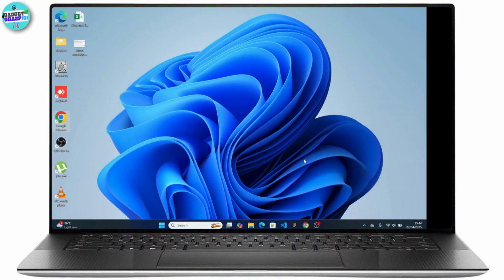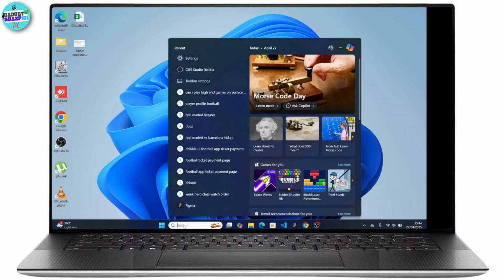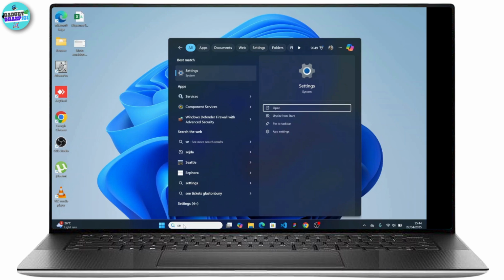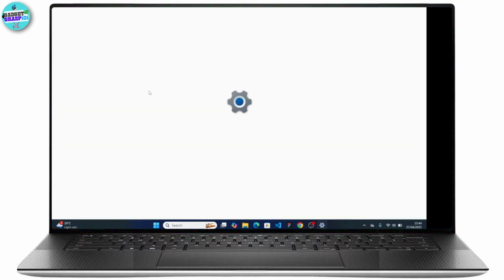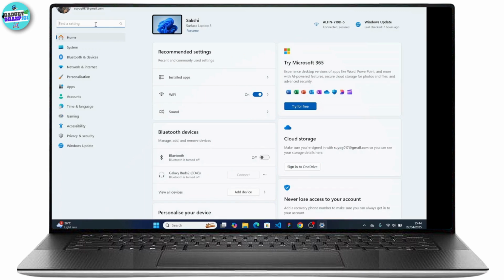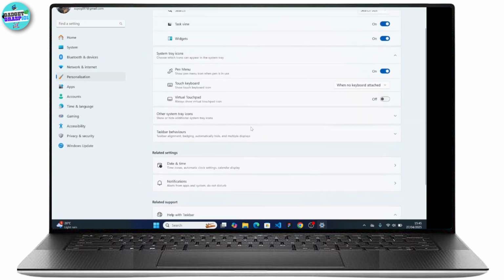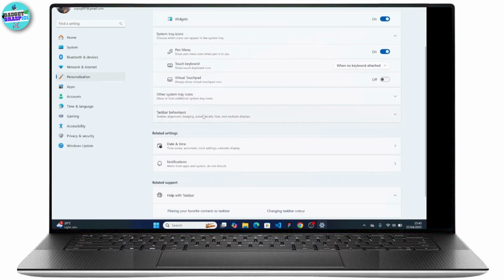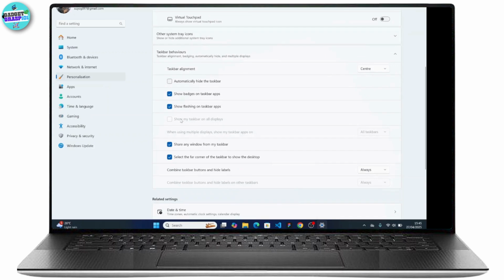How to Show or Enable Taskbar on Multiple Displays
How to Show or Enable Taskbar on Multiple Displays (2025)!
Want to show or enable the taskbar on multiple displays for better productivity? This video will guide you through the steps to set up your taskbar across multiple monitors quickly and easily. Whether you're asking, "How do I enable taskbar on multiple displays?" or need help with customizing your taskbar settings, this tutorial has you covered. Learn how to manage your taskbar on extended screens and maximize your workflow with multiple displays. Watch now to see how you can show the taskbar on all your screens today!

Timestamps:

00:00 How to Show or Enable Taskbar on Multiple Displays
00:10 How to Enable Taskbar on Second Monitor?